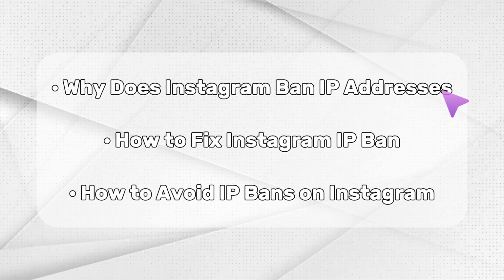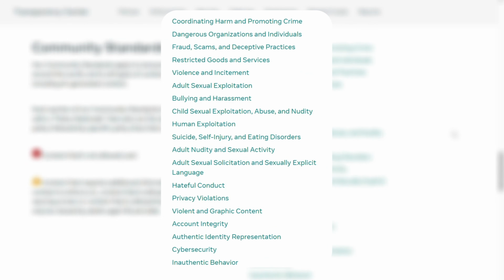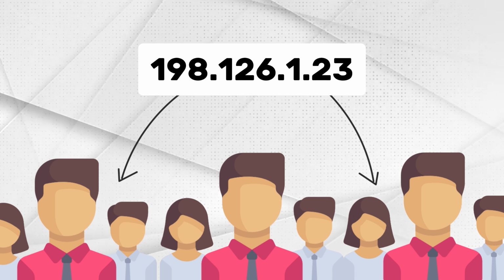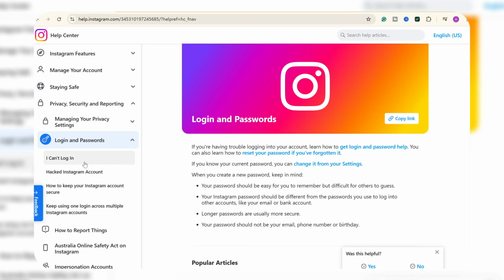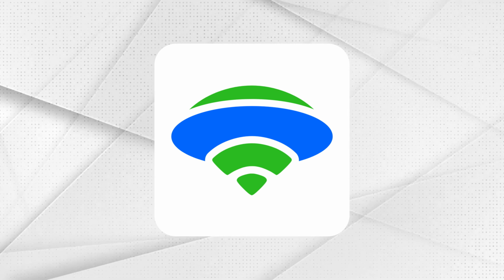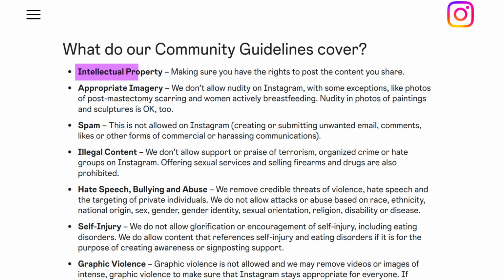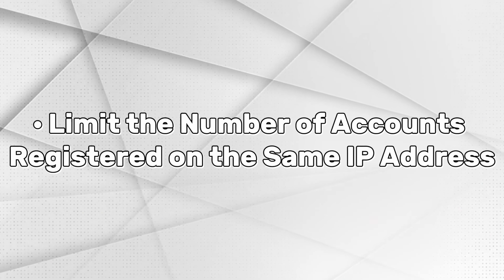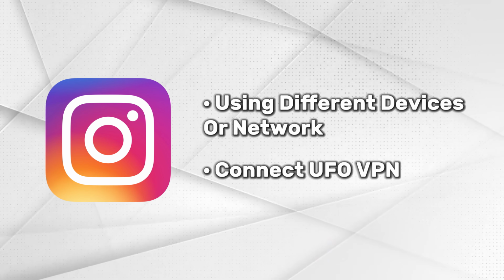Instagram IP Ban? How to Fix & Avoid IP Ban (2026) - Complete Guide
Got IP-banned on Instagram out of nowhere? Can’t log in no matter what you try? This video will show you some efficient tips to fix Instagram IP Ban and give some ideas to avoid IP ban!

Hit with the dreaded Instagram IP ban and feeling locked out of your account? Fret not! In this must-watch video, we're diving deep into the world of IP bans on Instagram and equipping you with the tools and know-how to overcome them like a seasoned pro.

◆◆◆TIMESTAMPS◆◆◆
00:00 Intro
00:17 Why does Instagram ban IP addresses
01:23 How to Fix Instagram IP Ban
02:15 How to Avoid IP Bans on Instagram

◆◆◆GUIDE◆◆◆
- Why Does Instagram Ban IP Addresses?
1. Violate community guidelines. If you post content that goes against Instagram’s community guidelines—such as explicit sexual material, hate speech, bullying, harassment, or the promotion and sale of restricted goods and services like drugs, weapons, or counterfeit items—your account can be flagged.

2. Act like a bot. Instagram also looks out for suspicious activity that resembles the behavior of bots or automated scripts. This includes mass following or unfollowing users, liking or commenting on a huge number of posts in a very short period, or using third-party automation tools.

3. Multi-Account Abuse. Instagram allows users to manage multiple accounts, but if it detects an unusually high number of accounts being operated from the same IP, especially if those accounts are being used to interact with each other or to perform suspicious activities, it may consider this an attempt to manipulate the system or evade previous bans.

- How to Fix Instagram IP Ban
1. Through Instagram support. If you‘re sure that you don't break any rules on Instagram, head website to find the Privacy, Securtiy and Reporting option. Click ‘I can't log in’ option which provides some ways to fix the issue. You can try these ways.

2. Change Your IP Address for Instagram (Use A VPN): Since Instagram has blocked you by IP, you can no longer enter from the previous address. This means that if you register a new account with the same IP address, you could be banned again. Considering this situation, changing your current IP address is one of the ways to fix this issue. Download UFO VPN on your devices. Launch UFO VPN on your device and select a server. Finally, connect the server and launch the Instagram app on your device.

- How to Avoid IP Bans on Instagram
1. Always Follow Instagram’s community guidelines. Avoid posting content that could be considered explicit, violent, or offensive. This includes not sharing sexually explicit material, hate speech, threats, or anything that could be seen as bullying or harassment. Also, don’t attempt to sell or promote goods and services that Instagram bans, such as drugs, weapons, or counterfeit products.

2. Avoid Excessive, Automated Actions. If you’re rapidly following hundreds of users, liking thousands of posts, or leaving lots of comments in a short window, Instagram’s systems may flag you as a bot or spammer.

3. Limit the Number of Accounts Registered on the Same IP Address. Try to use only a few accounts per device and avoid registering multiple new accounts from the same IP address. If you do need to manage more than one account for business or personal reasons, consider using different devices or network connections, or connect VPN to keep each account separate and reduce the risk of triggering an IP ban.

Wanna more Instagram tips? Read this article now